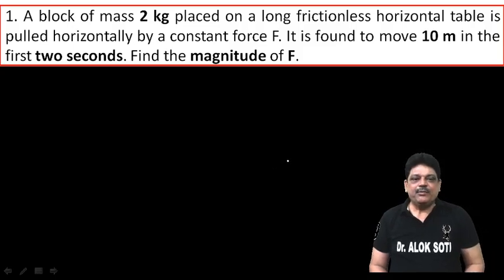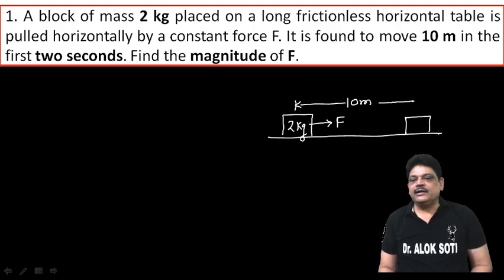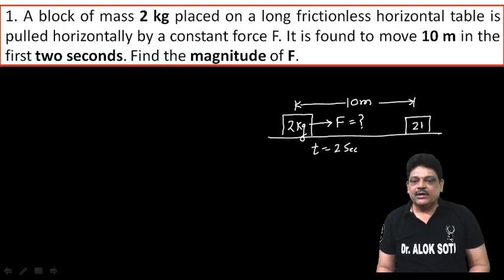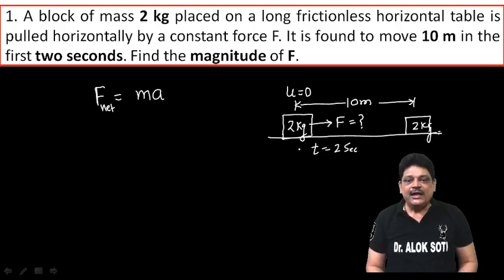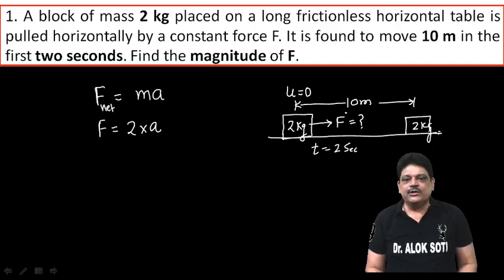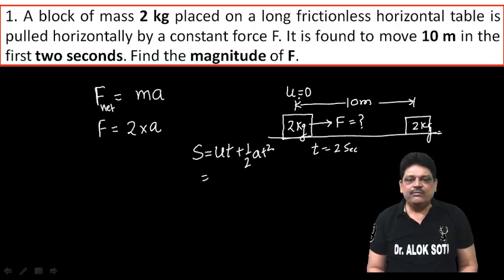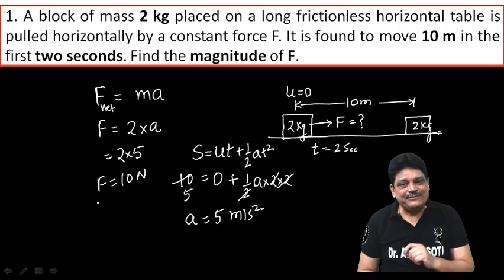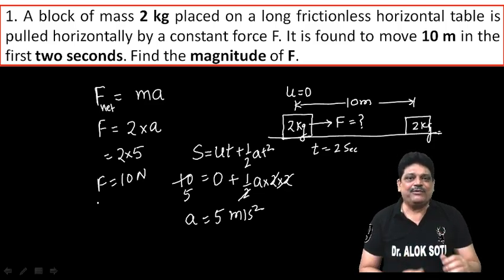A block of mass 2 kg placed on a long friction less horizontal table is pulled horizontally by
A block of mass 2 kg placed on a long friction less horizontal table is pulled horizontally by a constant force F. It is found to move 10 m in the first two seconds. Find the magnitude of F.